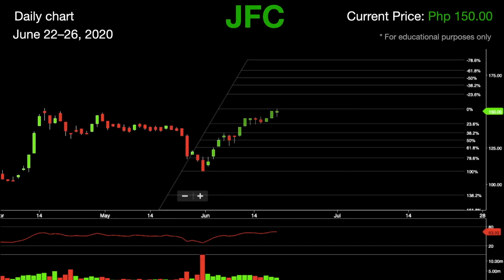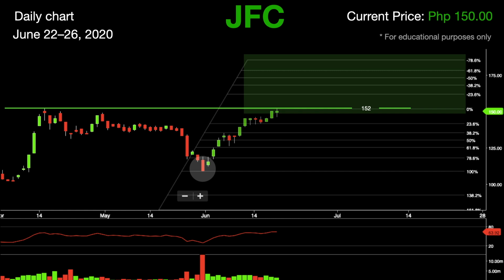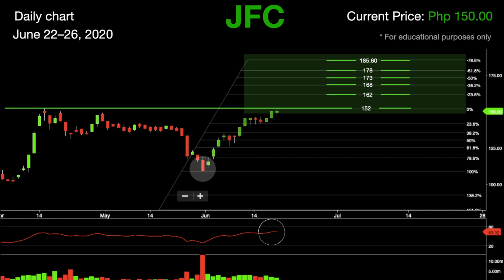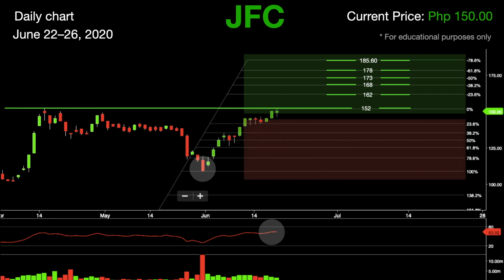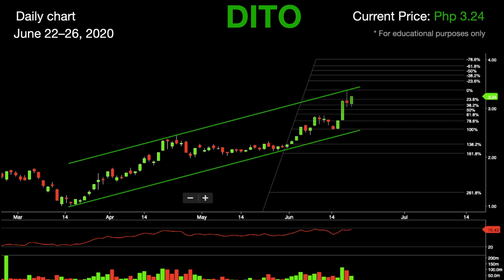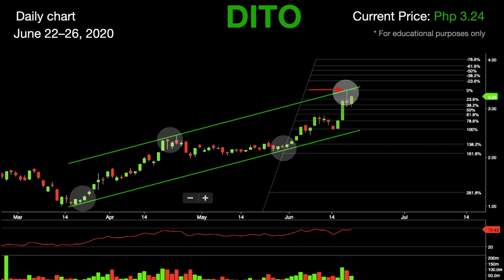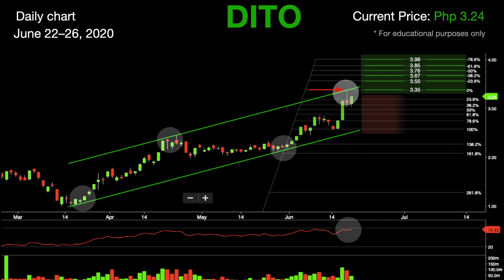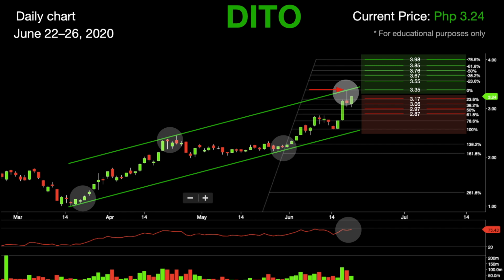JFC/DITO Stock Analysis June 22-26, 2020 (Jollibee Foods Corporation/DITO Telecommunity Corporation)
Learn the basics of Technical Analysis thru animated videos. This episode talks about JFC (Jollibee Foods Corporation) and DITO (DITO Telecommunity Corporation)  in the Short Term outlook. This is for day and swing traders who are looking for the right opportunity to enter the market. Optimisation is the key. Always plan your entry and exit levels in every trade.

Learn how to trade using technical analysis.
This video includes animated presentation and technical analysis.